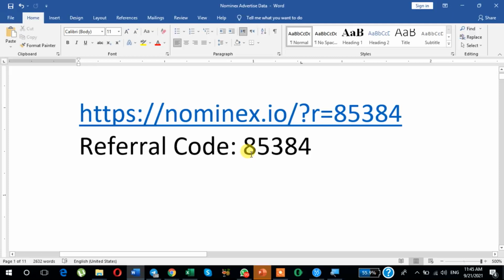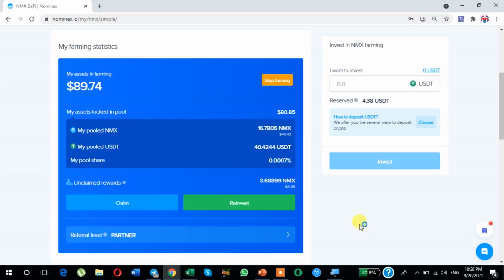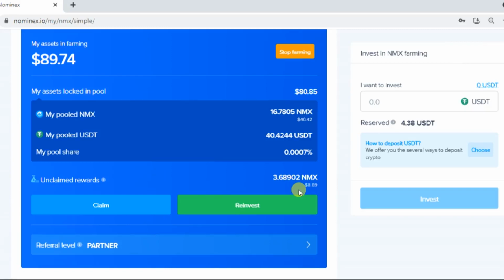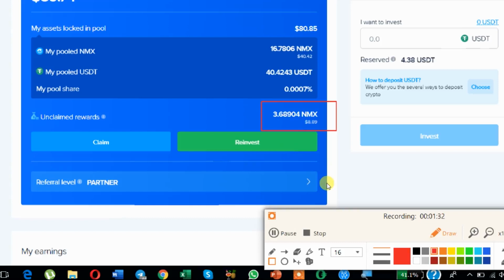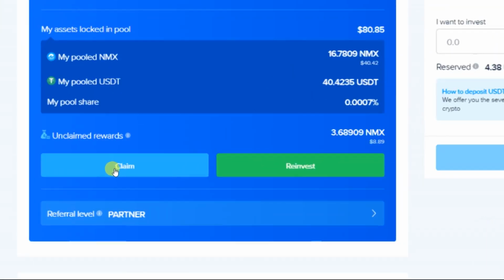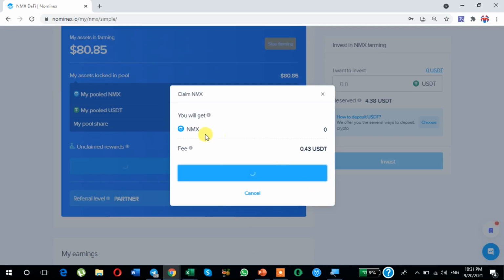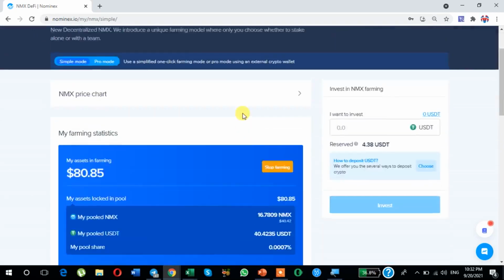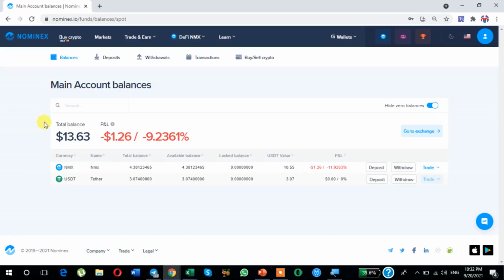Lecture 122 Claim/Withdraw Rewards/Profits NMXUSDT Token Staking Amount Nominex Exchange.Simple Mode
Click Here to Register your Account. Registration is Free and automatically added into my Team for Extra 45% Profits with Team bonus:

Minimum Deposit: $10 ($5 NMX, $5 USDT)
✅ Good Package Plan INVESTMENT IS 💯% GUARANTEE! ✅

Daily Forever Profits
STARTER Package Plan
Add to Liquidity Provider in this way(50% NMX, 50% USDT):
💵Invest $10 to $99 Monthly 10% Profits (But it’s more than 10% due to Price Fluctuation) 💰
You can withdraw Profits at any time and can withdraw/Unstake  “invested Amount” at any time

1) Daily and Monthly Profits will increase according to NMX Token Price Fluctuation
2) Direct Referral income: 20%
3) Get Trading Fee : 20%
4) Other Profits will get at the time of “Unstaking”, because “NMX” Token Price is increasing Day by Day.
For Example:
        If you buy NMX Token at $4 and start in “Staking”, but now it’s Price from $5.56 to $7,
     if you “Unstake”  now then you will get from $5.56 to $7 per NMX Token.
💰 Your Profits in One NMX Token = $4 - $7 = $3 💰
✅More NMX Tokens and More Profits✅

Daily Forever Profits
Partner Package Plan
💵Invest $100 to $299 Monthly 10% Profits (But it’s more than 10% due to Price Fluctuation)   💰
You can withdraw Profits at any time and can withdraw invested Amount at any time
1) Daily and Monthly Profits will increase according to NMX Token Price Fluctuation
2) Direct Referral income: 5%
3) Binary Income: 5% to 20%
4) Get Trading Fee : 20%
5) Team Stake Reward: 5%
6) Get Discount on Trading Fee: 5%
7) Other Profits will get at the time of “Unstaking”, because “NMX” Token Price is increasing Day by Day.

Daily Forever Profits
Pro Package Plan
💵Invest $300 to $999 Monthly 12.5% Profits  (But it’s more than 12.5% due to Price Fluctuation)  💰
1) Daily and Monthly Profits will increase according to NMX Token Price Fluctuation
2) Direct Referral income: 8%
3) Binary Income: 5% to 20%
4) Get Trading Fee : 25%
5) Team Stake Reward: 8%
6) Get Discount on Trading Fee: 8%
7) Other Profits will get at the time of “Unstaking”, because “NMX” Token Price is increasing Day by Day.

Daily Forever Profits
VIP Package Plan
💵Invest $1000 to $4999 Monthly 15% Profits  (But it’s more than 15% due to Price Fluctuation) 💰
1) Daily and Monthly Profits will increase according to NMX Token Price Fluctuation
2) Direct Referral income: 10%
3) Binary Income: 5% to 20%
4) Get Trading Fee : 30%
5) Team Stake Reward: 10%
6) Get Discount on Trading Fee: 10%
7) Other Profits will get at the time of “Unstaking”, because “NMX” Token Price is increasing Day by Day.
For Example:
👉Good News for Everyone:
  Understand Clearly "NMX Tokens Staking/Farming" then Participate:
If NMX Token Price will be going Down at any time then it will be not affected your Package Plan.
For Example:
If you invested $100 in Farming then it will stable $100, NMX Down Price will not be affected your Package Plan.
 If NMX Price is going to Up then it be more Profits for you, like your Daily Profits increasing and you can redeem your "Farming Package Plan" with More Profits,
 Meaning that you will get more than $100 at NMX Token Price increasing Time.